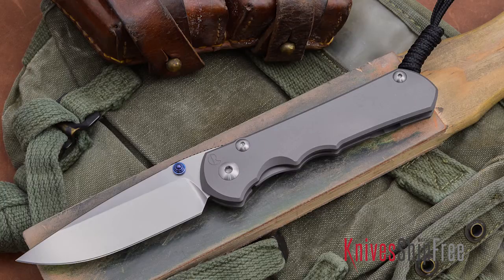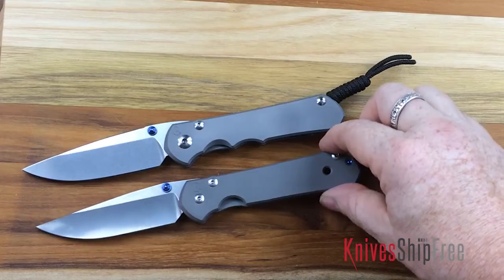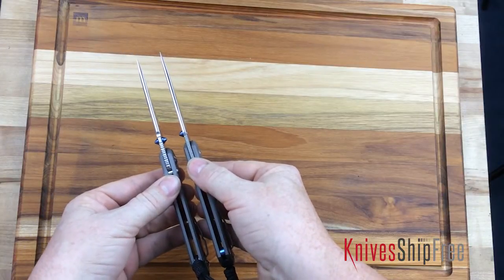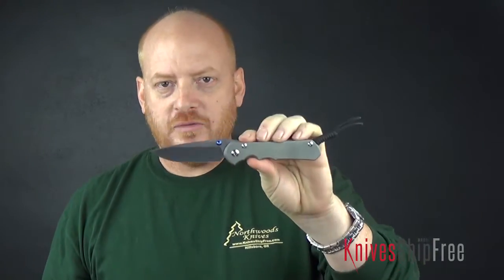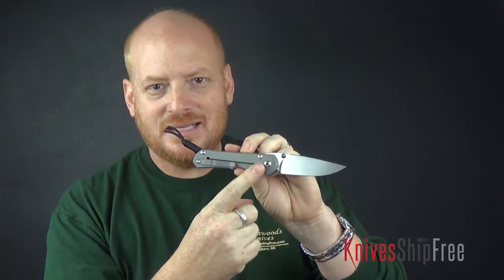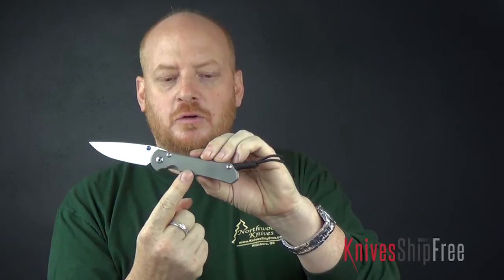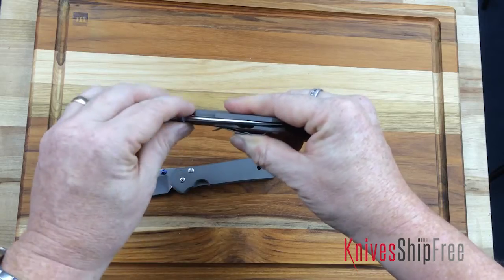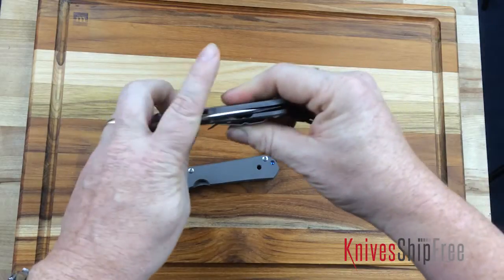Chris Reeve Sebenza 25